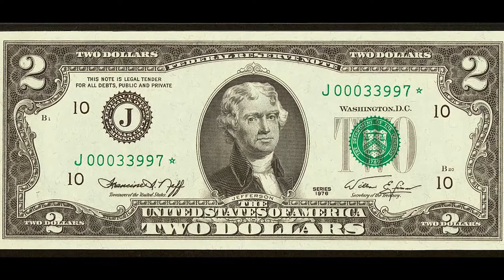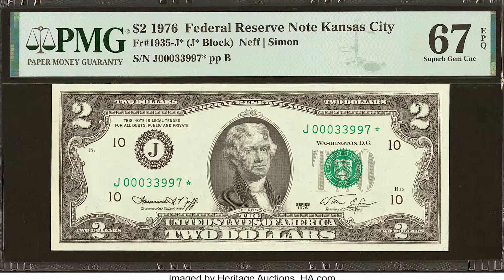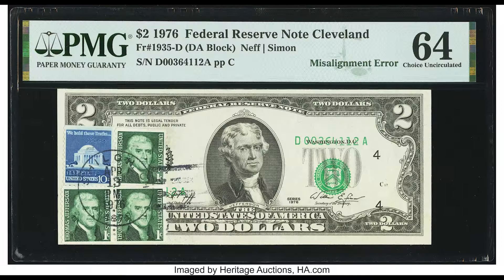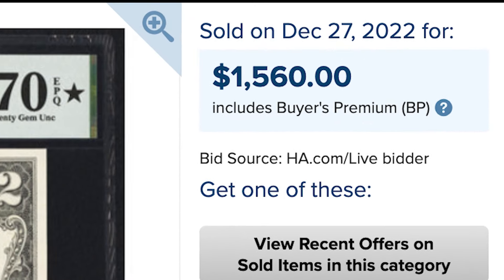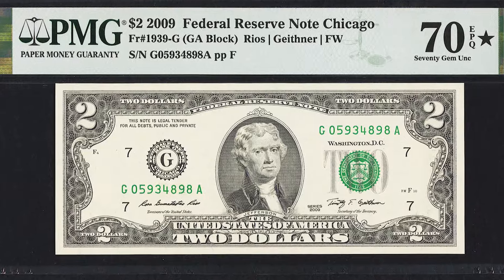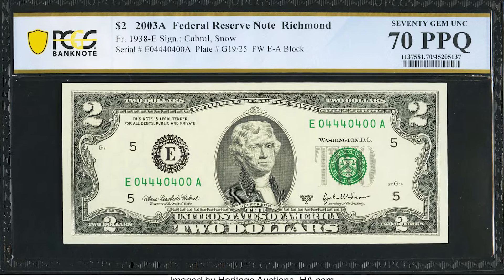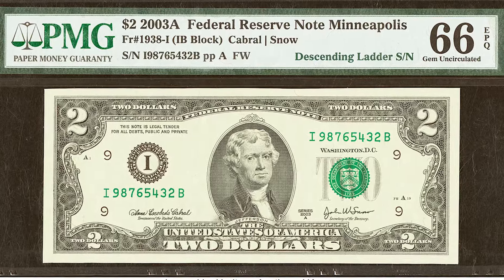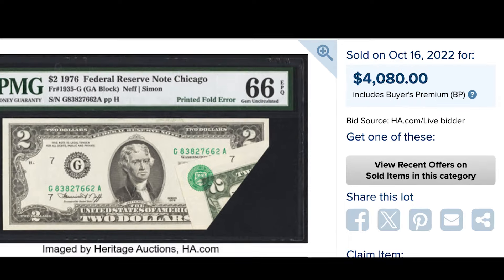What's your $2 Bill Worth? Find it's True VALUE